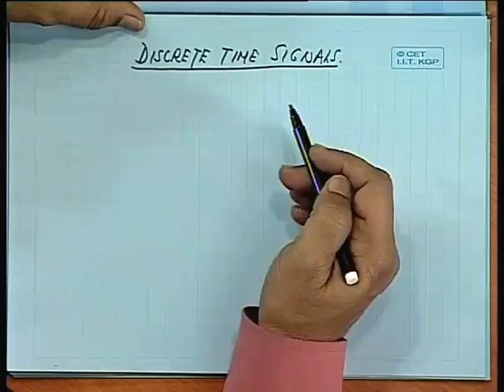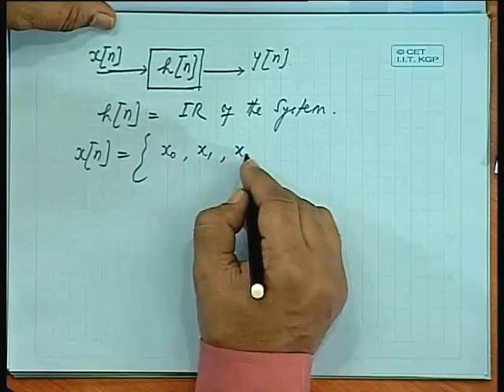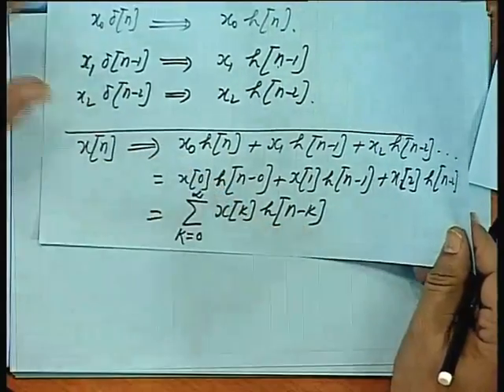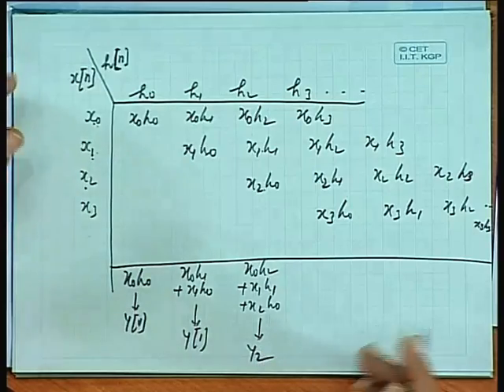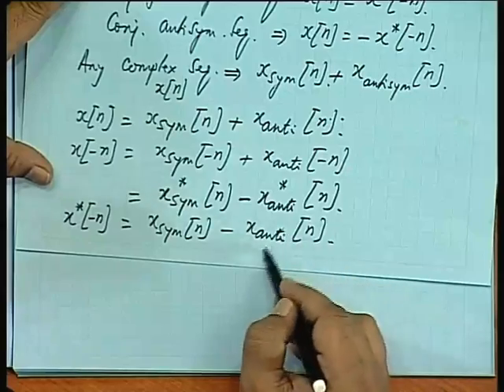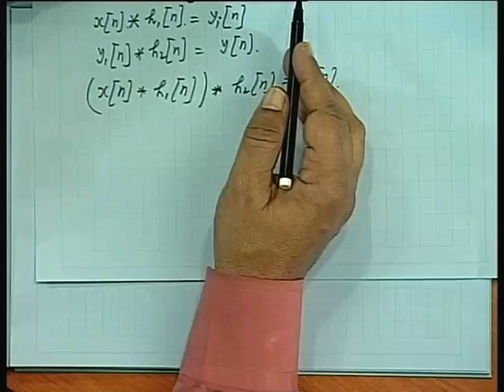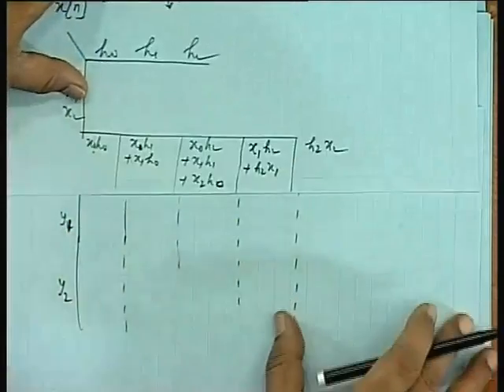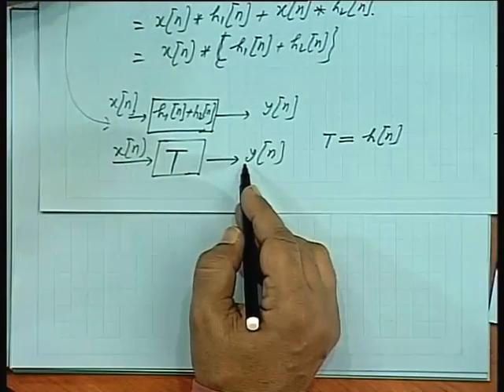Lec-3 Discrete Time Signal and System(Contd...)